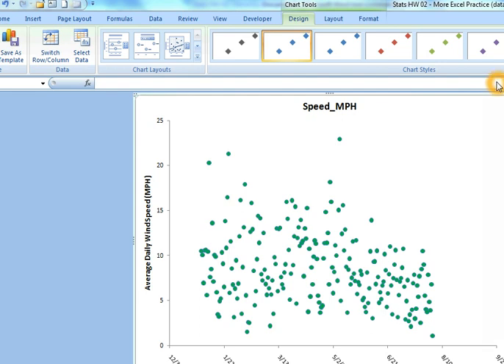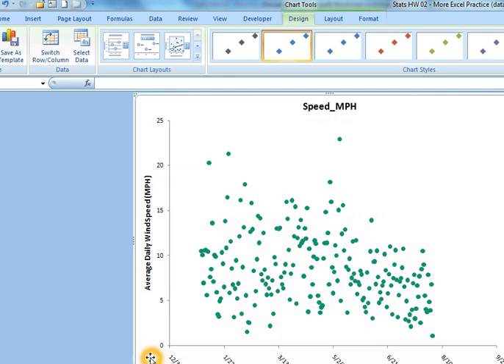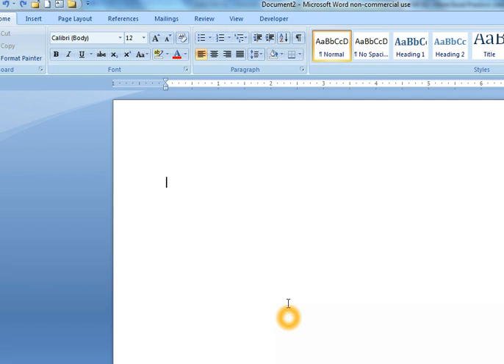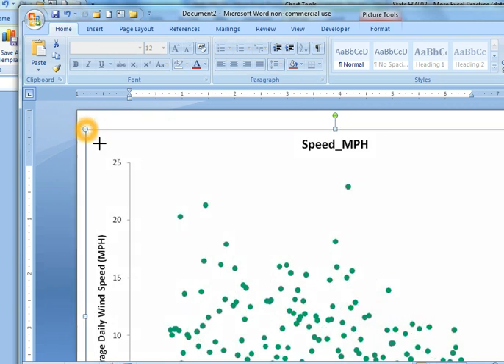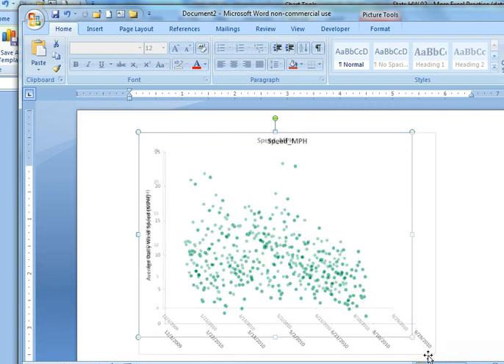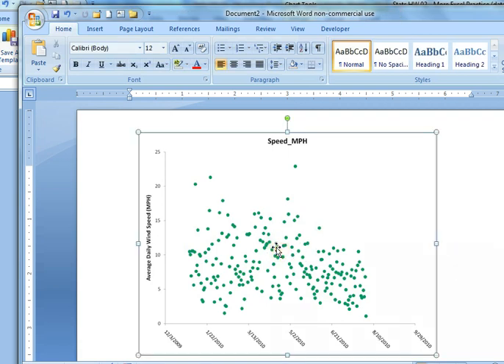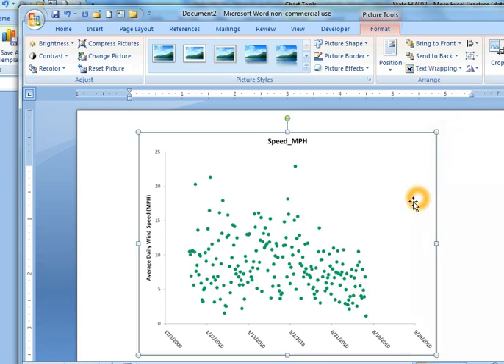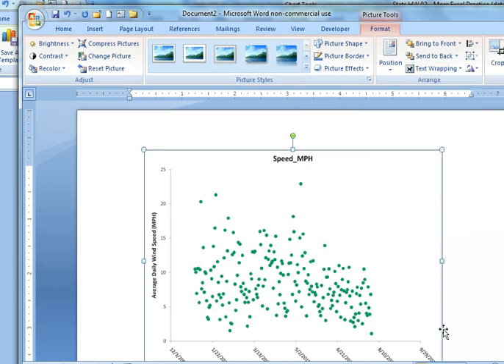Class Tutorial 03 - Paste Graph in Word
Briefly shows some tips for copying a graph from Excel and pasting it into a Word document.